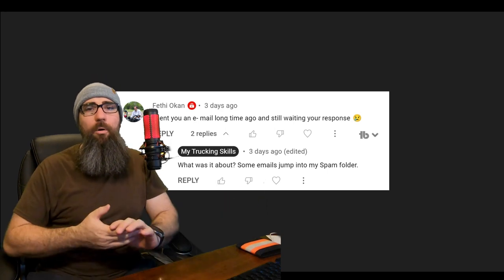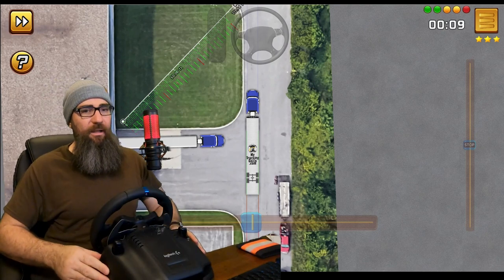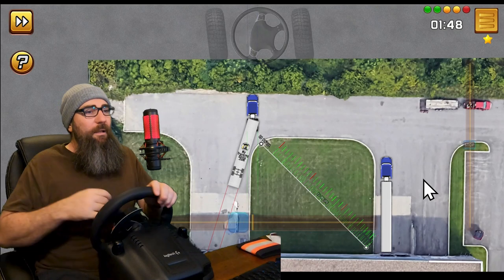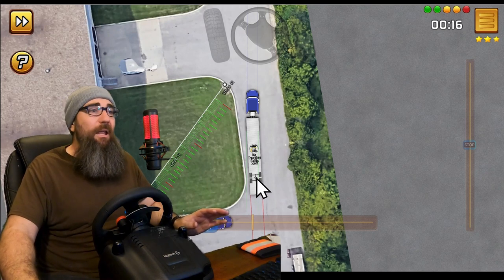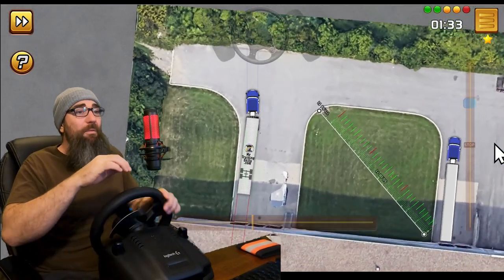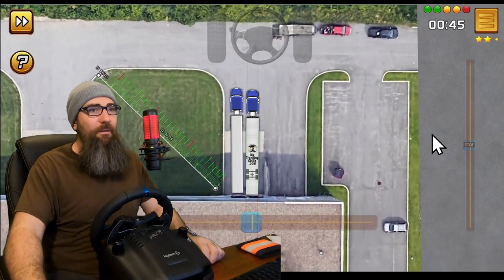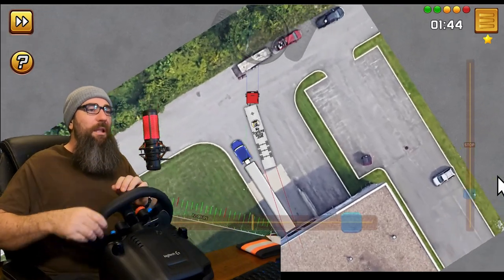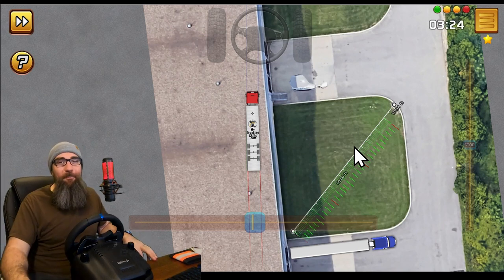Looked easy...but was not!!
The game is called "My Trucking Skills - The Game"